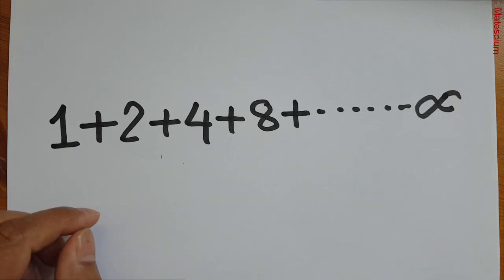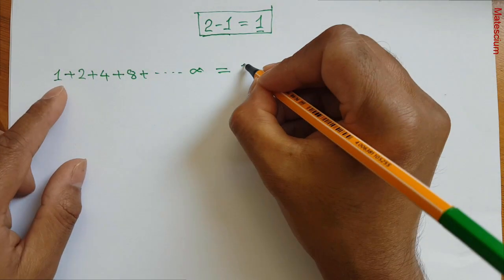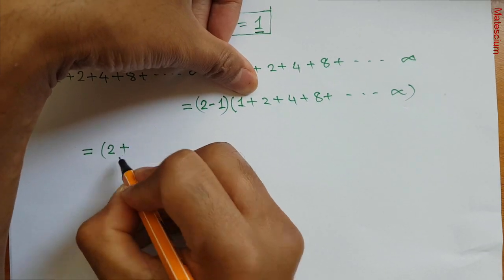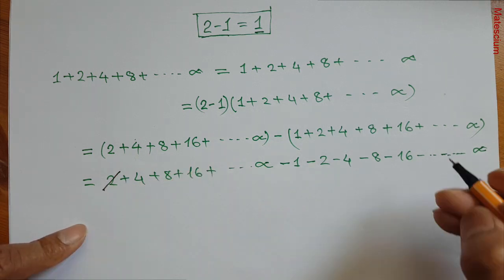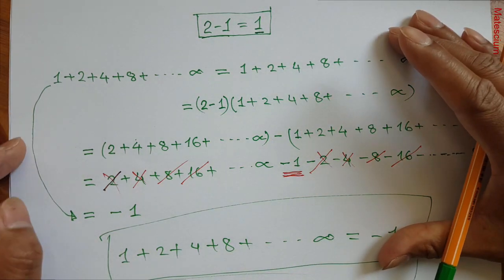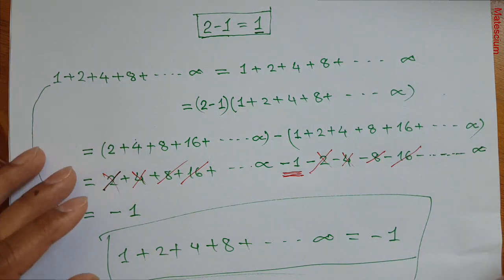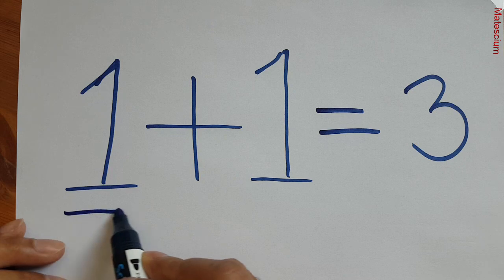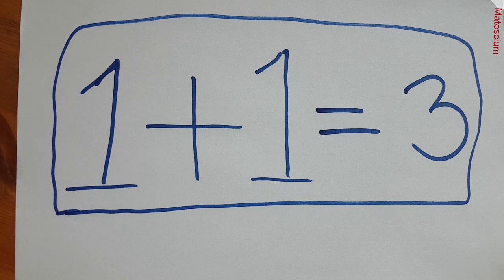1+2+4+8+..........infinity = -1 | Math Flash Time 6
1+2+4+8+. infinity = -1
This infinite series contains the natural numbers of 1+2+4+8+. up to infinity. Interestingly, each number is doubled than its preditors. If we sum all these numbers up to infinity, no computer can calculate it because it has no ending point. But, would you believe if I say that the summation of this infinite series is equal to negative 1. This video proves that 1+2+4+8+. infinity = -1 by breaking the fundamental rules of mathematics. This is not real math, I intentionally made a mistake in the calculation that leads these unusual results.
Timeline:
00:00 Intro
00:33 Starting from 2+1=1
00:56 Infinite series
01:47 Multiplication by (2-1)
02:31 Expansion of the series
04:47 1+2+4+8+...infinity=-1 is proved
04:57 Disclaimerr
05:22 New way of subtraction
08:38 1+1=3
08:59 Thank you